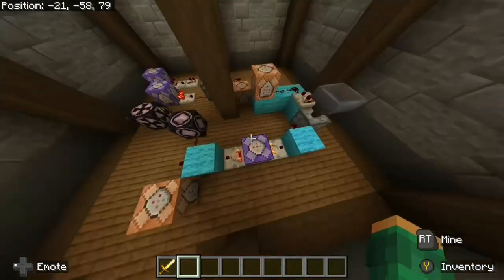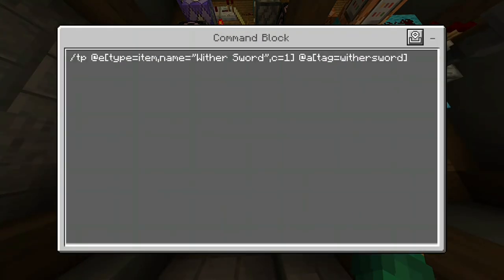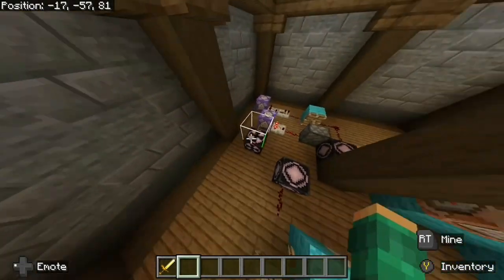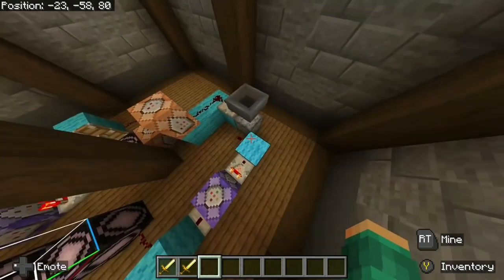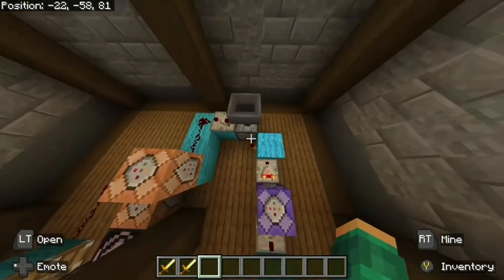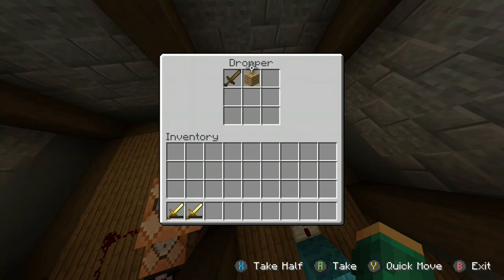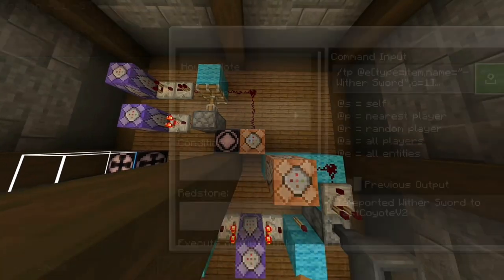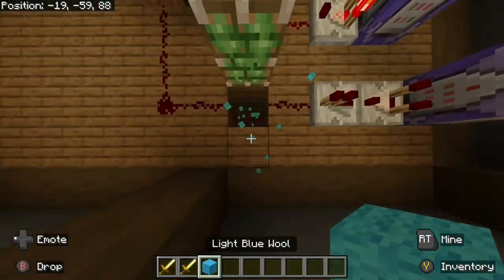Wither Sword - MCBE Command Block Tutorial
In this Tutorial Il show you how to make a wither sword, with it having a set percentage chance to inflict wither onto its foes on strike.

Commands:
R U AA
/testfor @a[tag=withersword,hasitem={item=golden_sword}]
I U NR
/tp @e[type=item,name=“Wither Sword”,c=1] @a[tag=withersword]

I U NR
/execute at @a[tag=withersword] run /effect @e[tag=!withersword,c=1,rx=45] wither 5 2

R U AA
/execute as @a[tag=withersword] at @s positioned ~~1.5~ unless entity @s[dx=0] run /testfor @s
I U NR

R U AA
/testfor @a[tag=withersword,hasitem={item=golden_sword}]

0:00 - Intro
0:09 - Showcase
0:36 - Commands

Previous Video: Rocket Boots! MCBE Command Block Tutorial

minecraft, bedrock, command block tutorial, creative, build, how to, mcbe, mcpe 1.20.40, diy, original, map making, new, simple, gaming, modless, custom